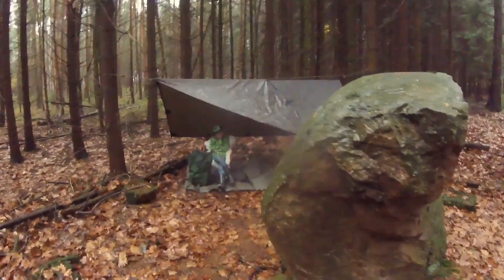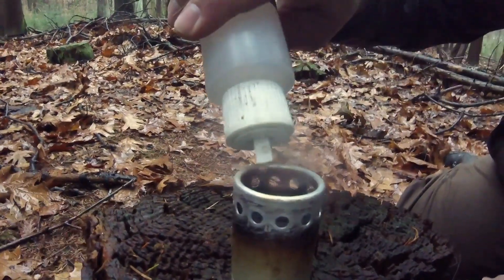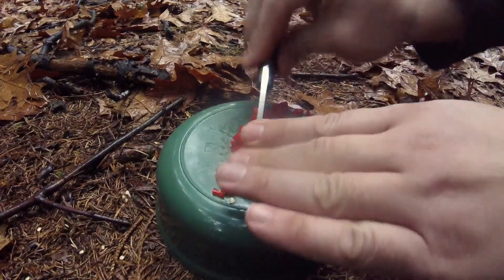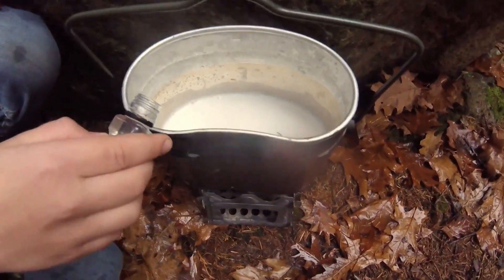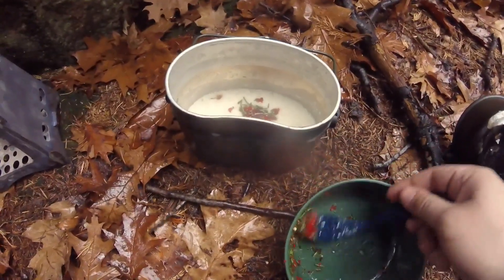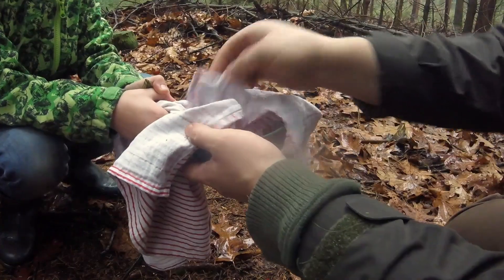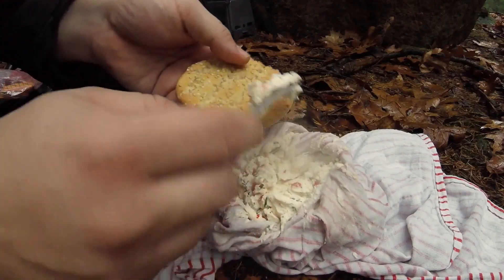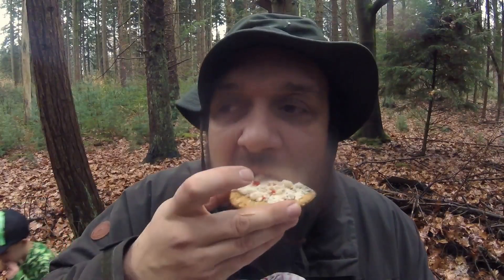EASY RECIPE: How to make spicy cheese for bannock or crackers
Hey guys, it took me an awfully long time to start making videos again. I guess life has this tendency to get into the way of stuff you like to do. Hope you all enjoy this new video anyway!

I brought along my son 'baking boy' to help out with the camera work, he was really excited to make an appearance so we had a blast making the video, and stuffing ourselves with cheese crackers afterwards :)

This recipe for forest cheese, a play on the farmer's cheese its based on, is a really nice way to enjoy those dry MRE crackers or to spice up a good bannock. Also, if you prefer a sweeter version, try it with some honey and fresh fruit, it makes an awesome dessert.

All you need is:
- some cheesecloth or similar cloth
- a little white wine vinegar
- full-fat milk
- rosemary
- thyme
- red pepper